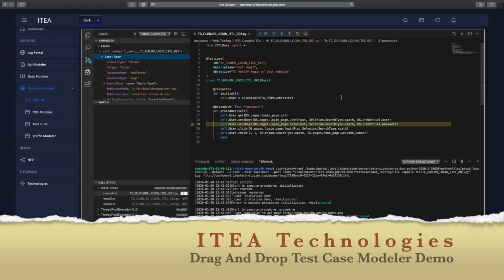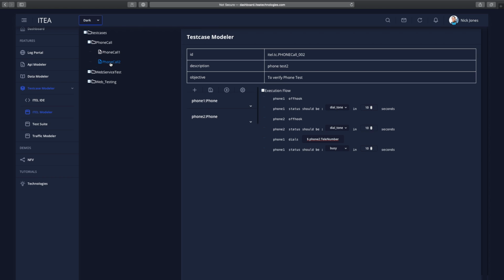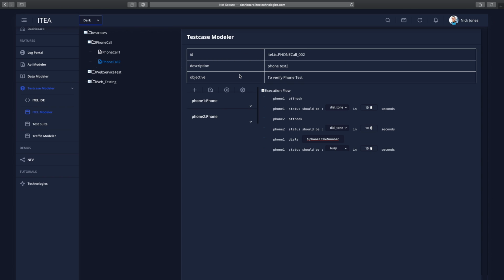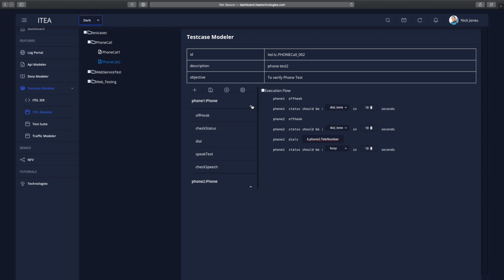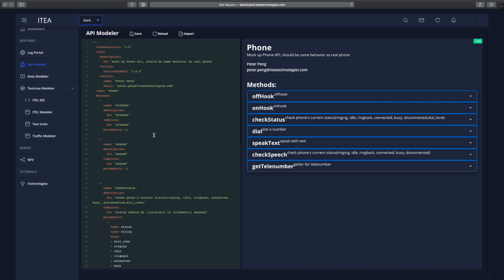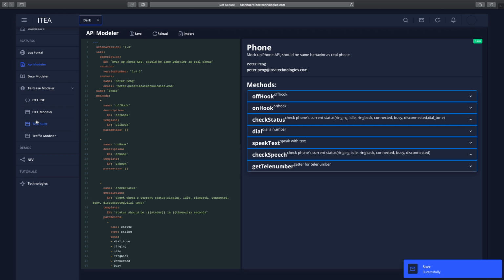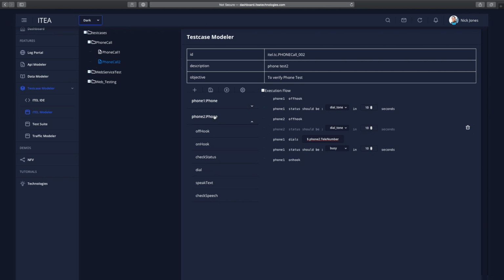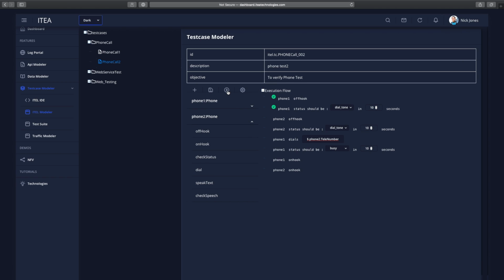ITEA Drag And Drop Test Case Modeler (Part 3/7)